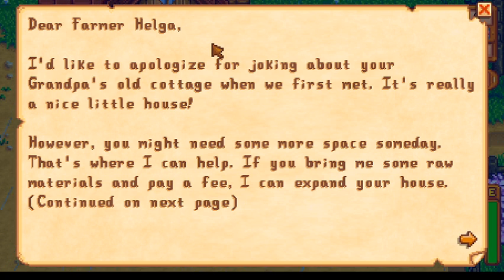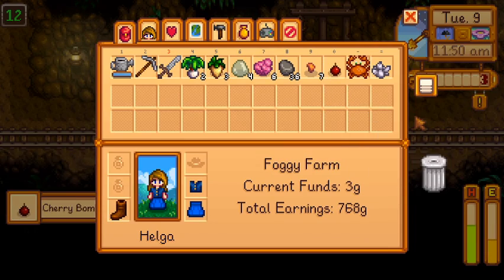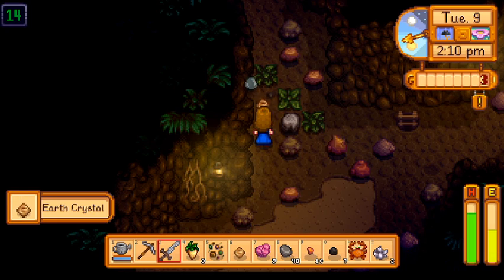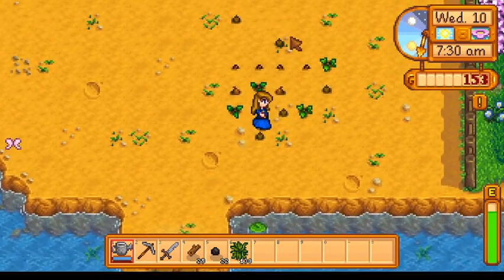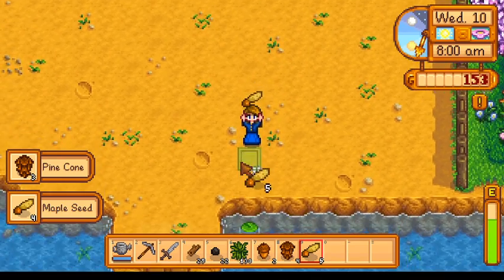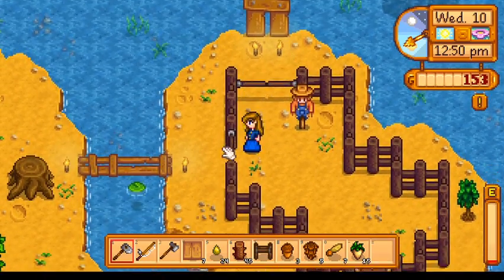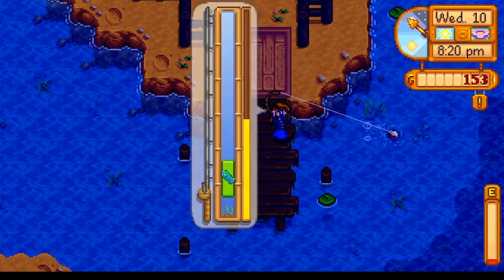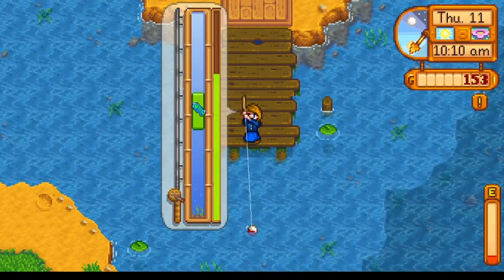Stardew Valley 1: Making Space